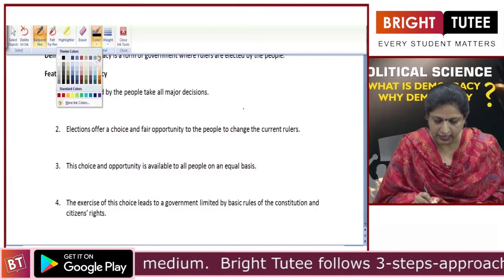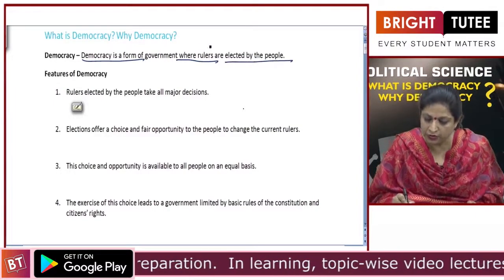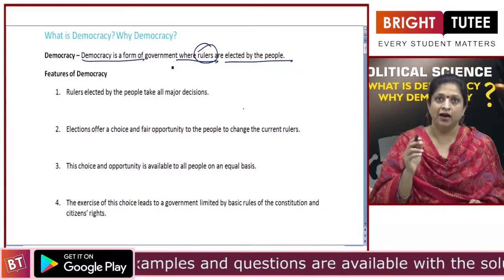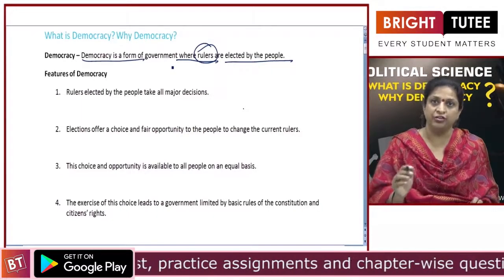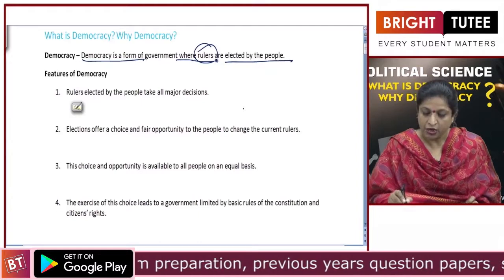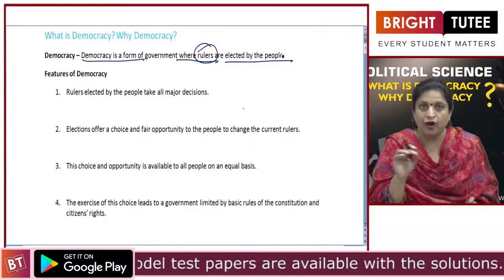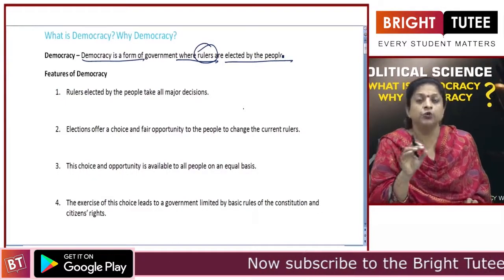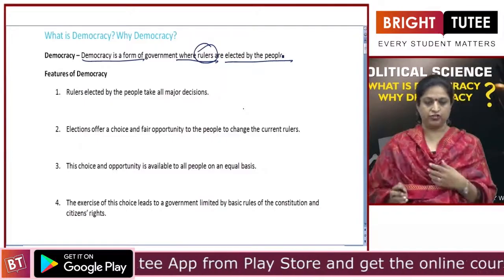A Simple Definition - Class 9 Political Science, Chapter 02 - What is Democracy Why Democracy?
Offered Subject
Mathematics
Science
Social Science
English